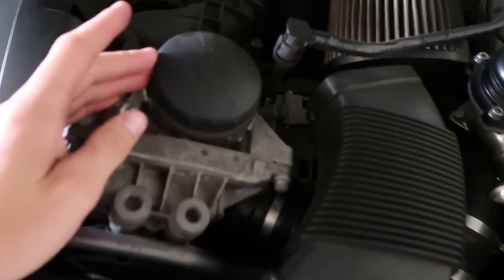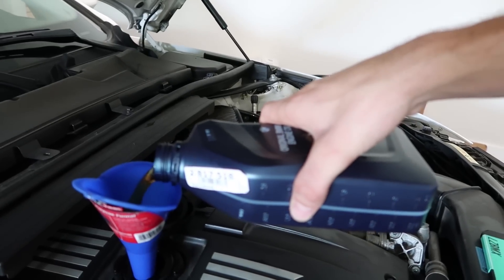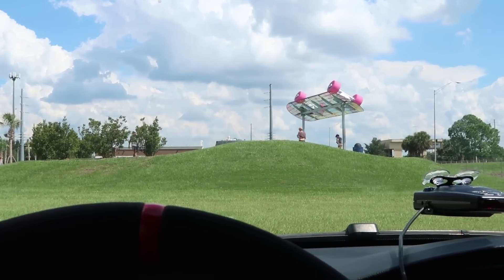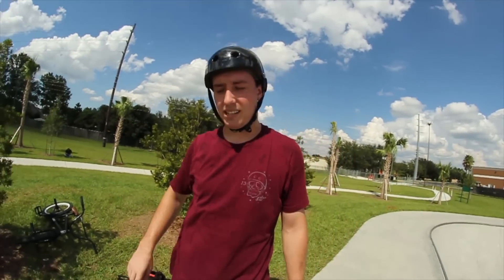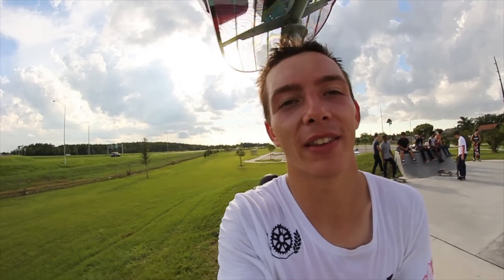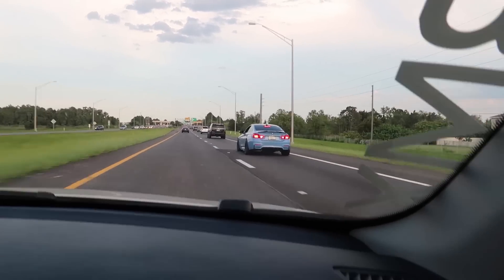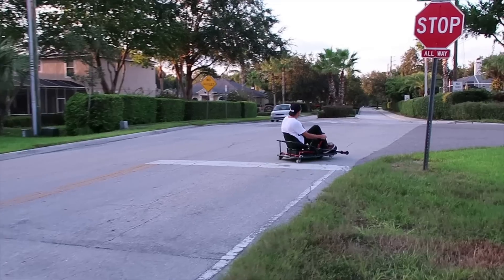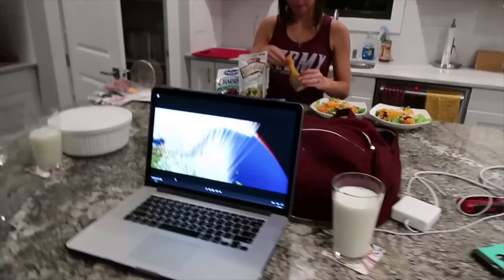Just Our Typical Saturday...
Amateur Oil Change, New Orlando Skatepark, & Crazy Cart Exploring. For some reason I'm really stoked on this video. We just had way too much fun and I feel like this shows it :)

After changing the oil on the e92 BMW 335i, James joins us and we head to the new Duncan Creek Skatepark off John Young in Orlando to ride BMX. After that we get home and session the streets with the crazy carts. Such a good time!

Adam_LZ